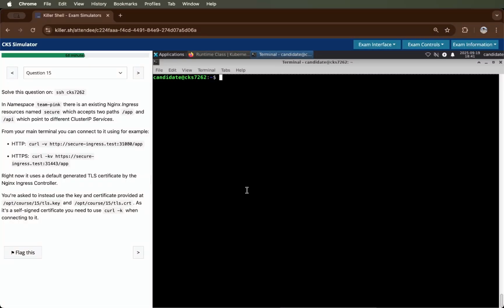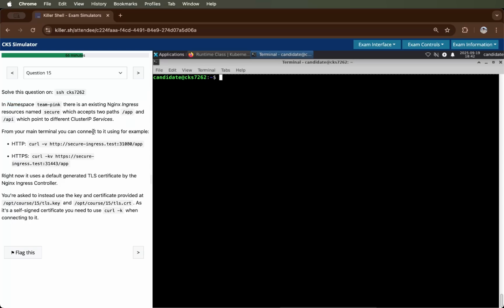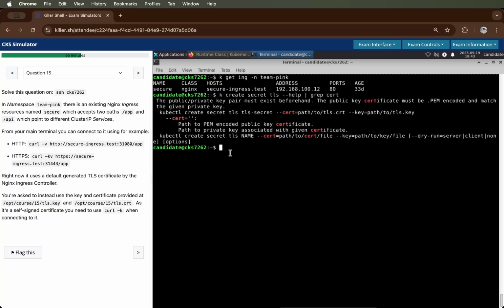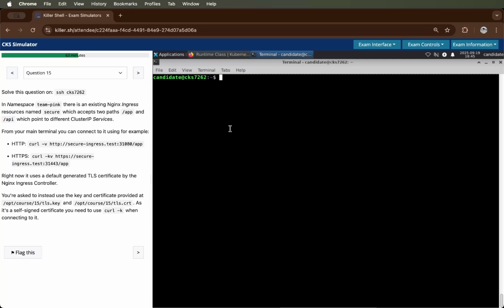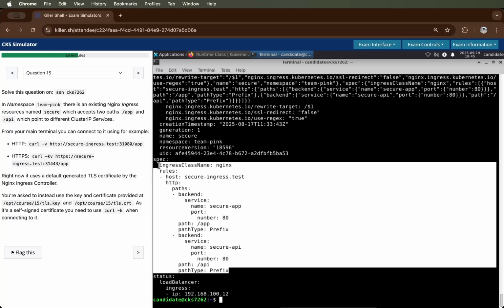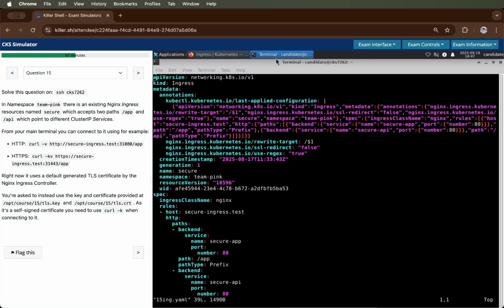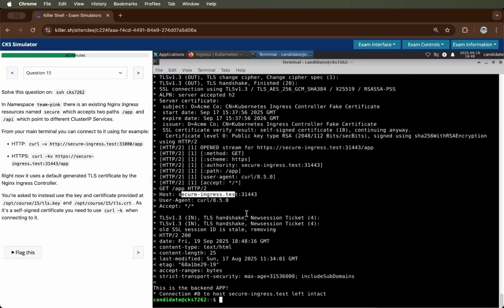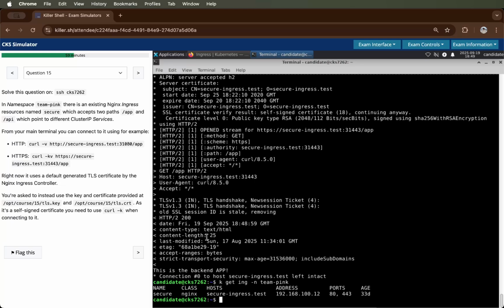CKS KillerShell Q15 Explained | Kubernetes Security Hands-On | CKS Exam Prep